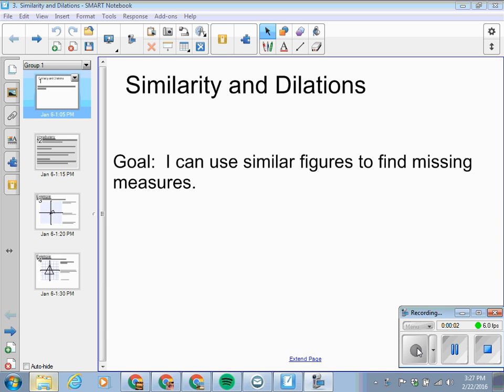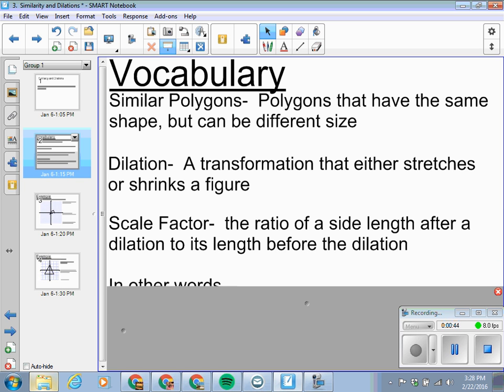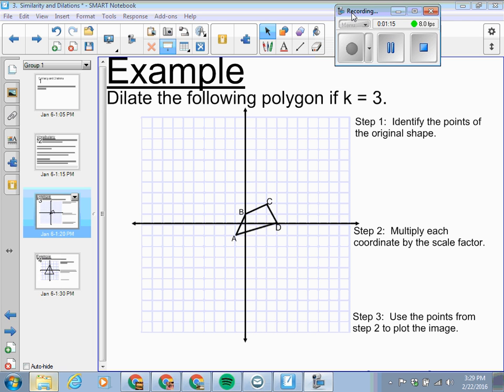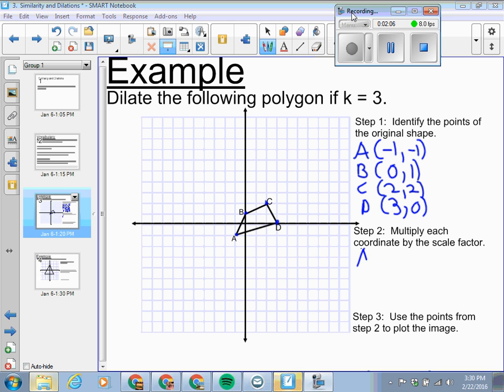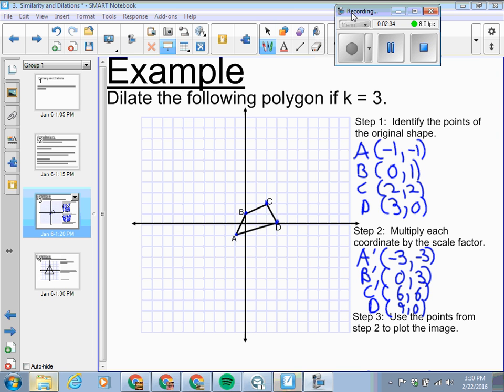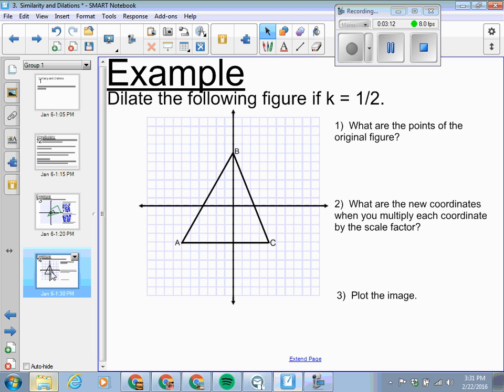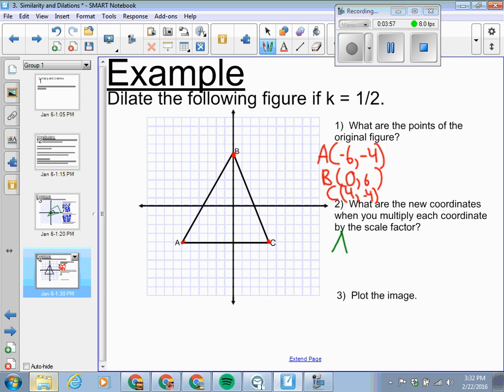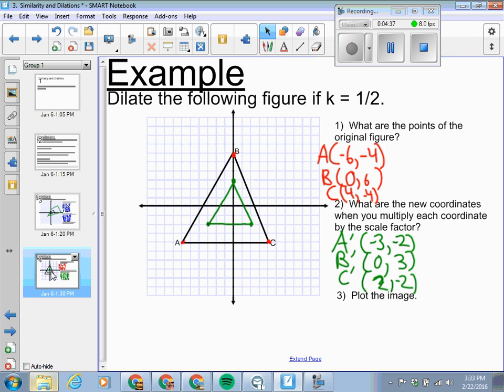3 Similarity and Dilation